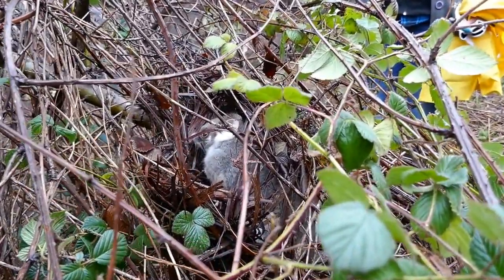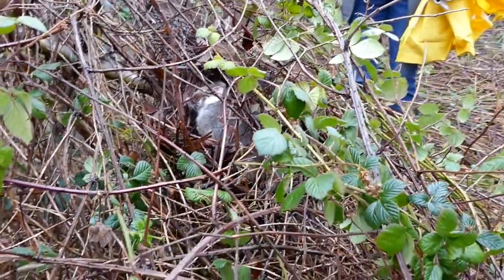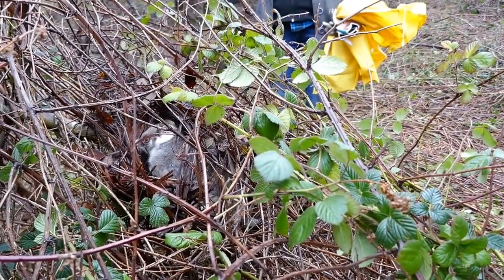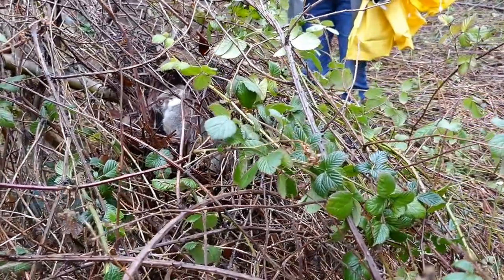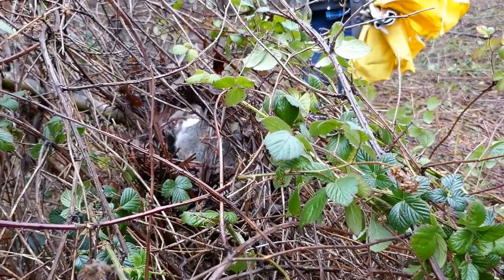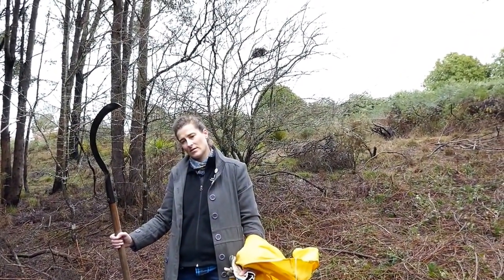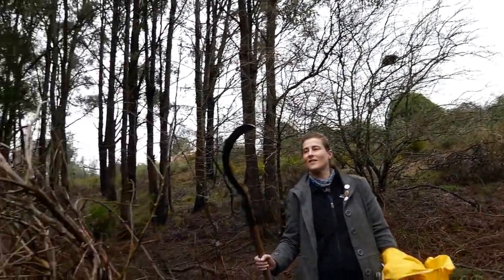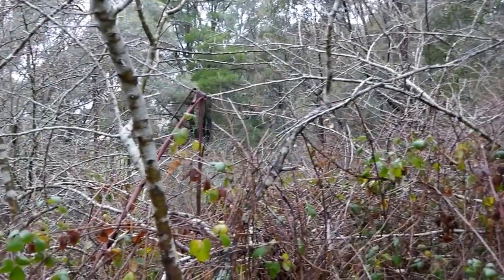Ringtail possum drey built in hawthorn and blackberry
Newcomer species such as hawthorn and blackberry have no ecological status in Australia (at least within conservative epistemologies), but they provide food and habitat for indigenous species such as ringtail possums. While using David Holmgren's method of turning fire-risk blackberry canes into soil building ground covers we uncover a ringtail's home. If we don't do this work, reducing the dominance of the blackberry, the CFA and other land managers will burn the lot, killing the possums and making more pioneer weed species prominent. Our method of land management is not dualistic, it works with what species have naturalised (old and new), and sensitively creates the possibility, understanding and propensity for biodiversity.